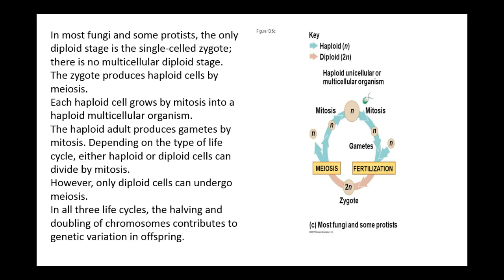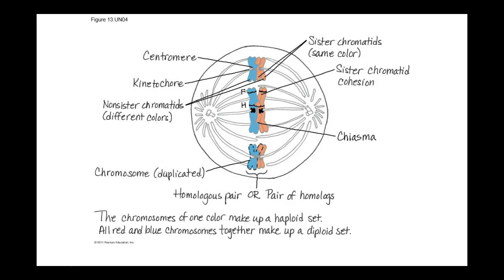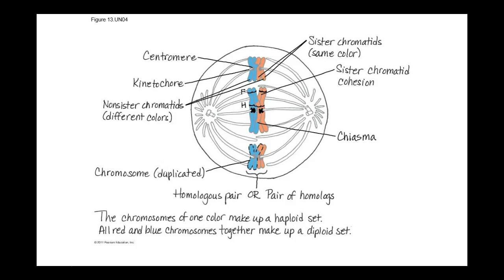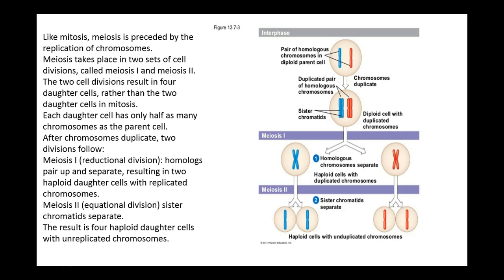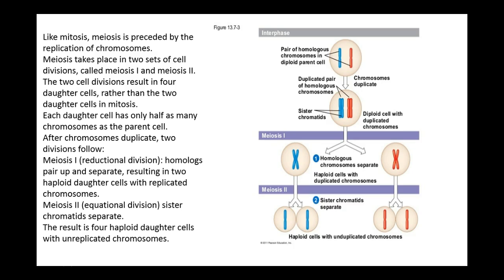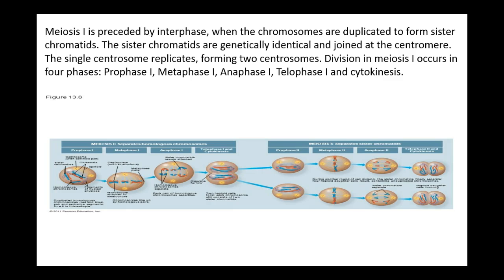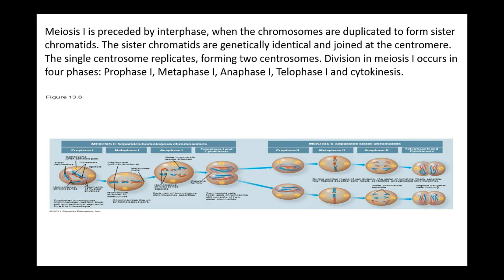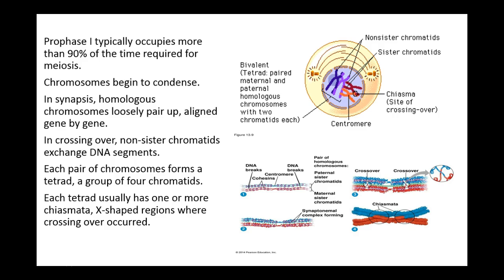Chapter 13 part 3